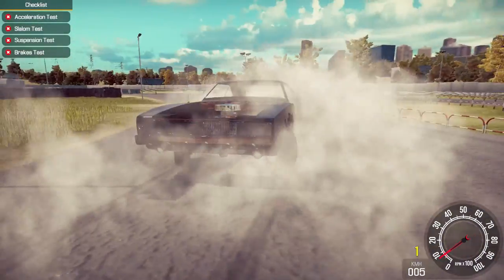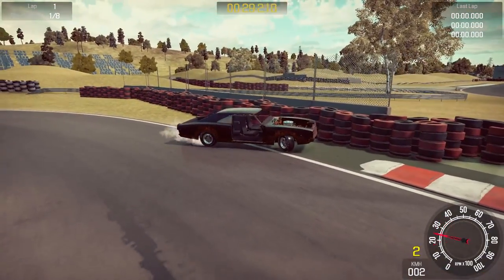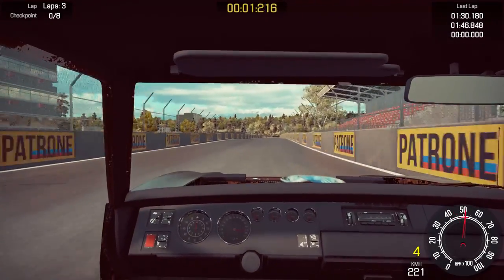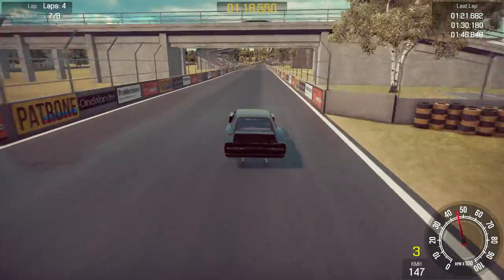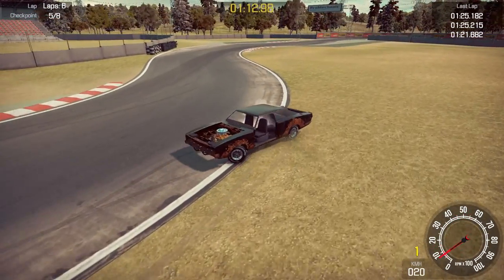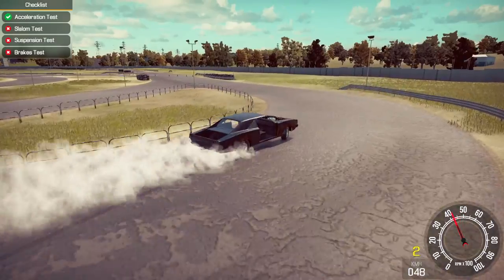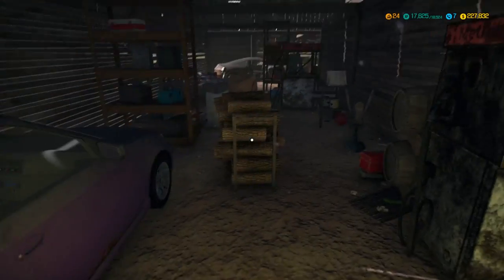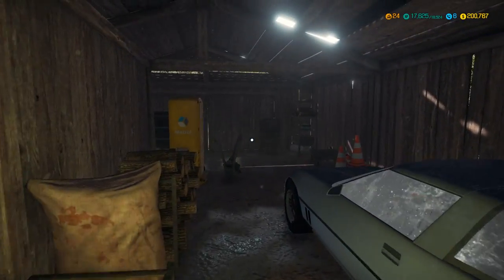Racing the Dodge Charger and Raiding Barns! - Car Mechanic Simulator 2018 Gameplay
The Dodge Charger may not be finished, but we're racing it anyway!  We finished all of the mechanical repairs last time, so she's running good, but our poor Charger isn't going to be turning heads on the track because of her looks (at least not in a good way!).  I've been doing a LOT of repairs lately to level up, so today we're just having some fun tearing around the track and raiding barns for more cars that we can rebuild!